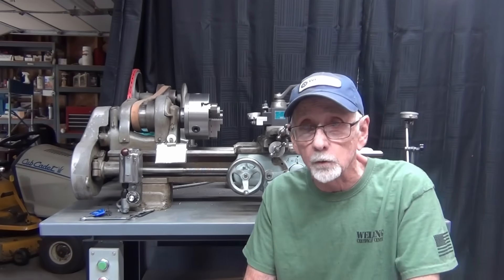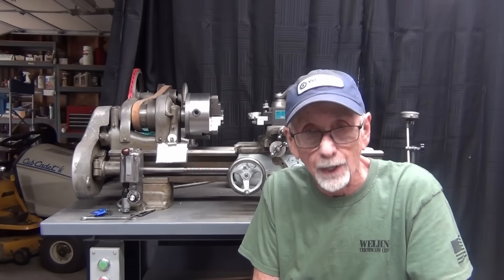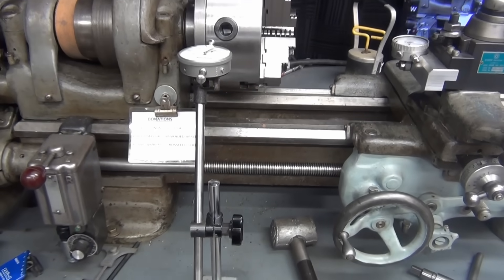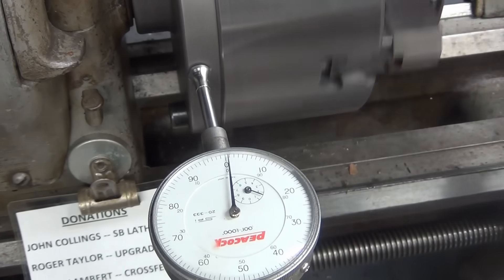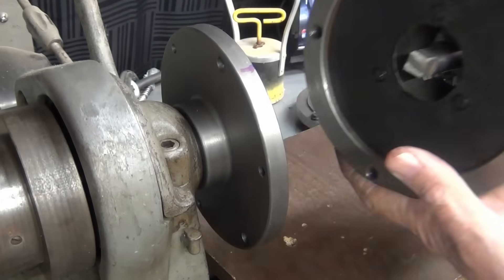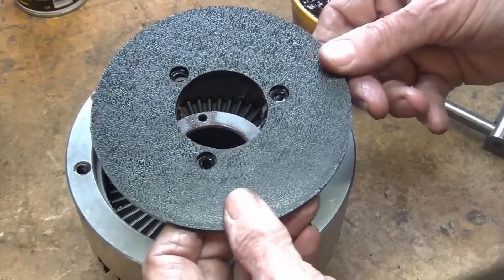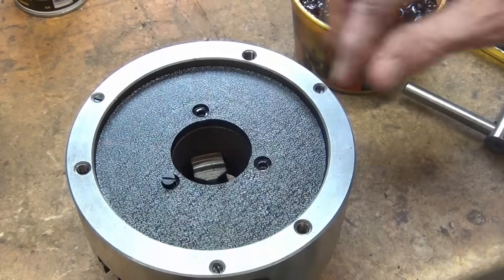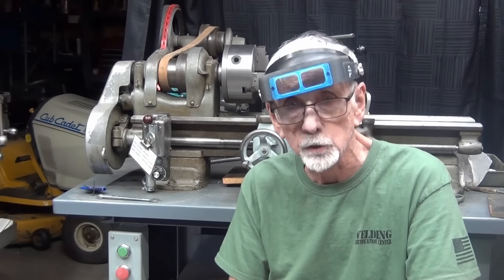IMPROVING the VEVOR 3-JAW CHUCK #1065 tubalcain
In this short video. I check the accuracy of the  VEVOR 3-JAW CHUCK & counterbore those nasty capscrews.

CLICK THIS LINK TO VIEW OR ORDER THIS VEVOR 3-Jaw Chuck--